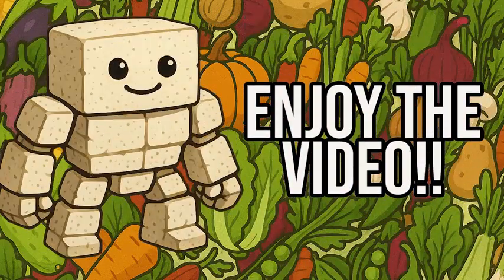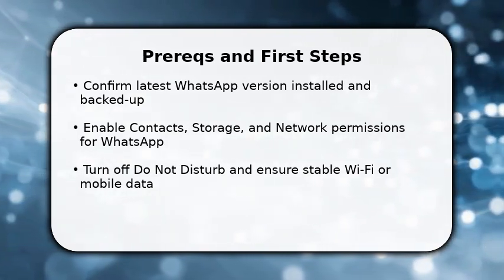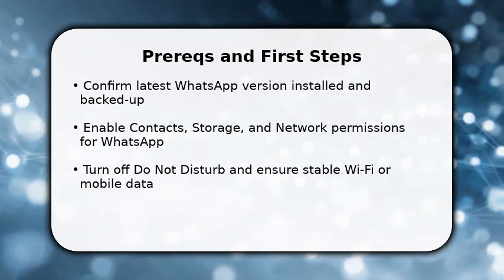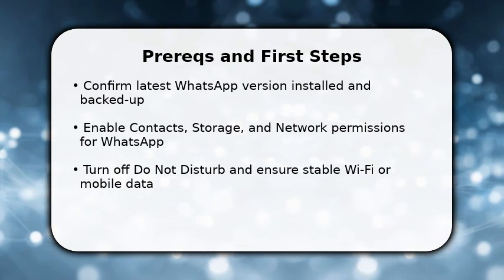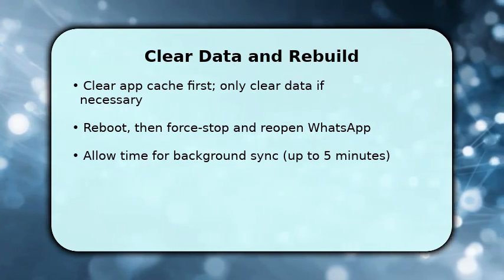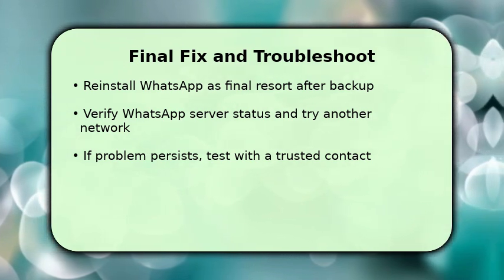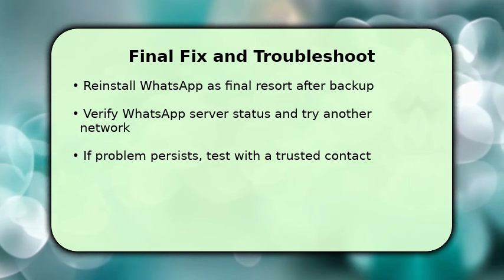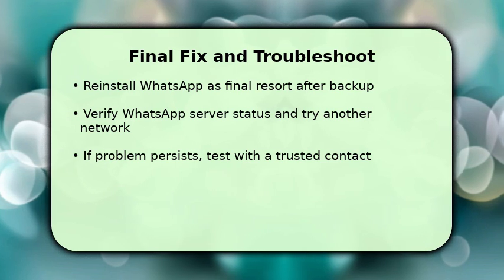How to Fix Views Not Available in Whatsapp Status (only Way)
Discover the ultimate guide to resolving issues when your WhatsApp status views are missing. This video provides step-bythy solutions for users experiencing this common problem, ensuring you can share and view updates seamlessly on whatsapp.